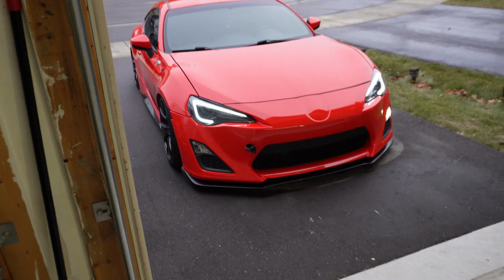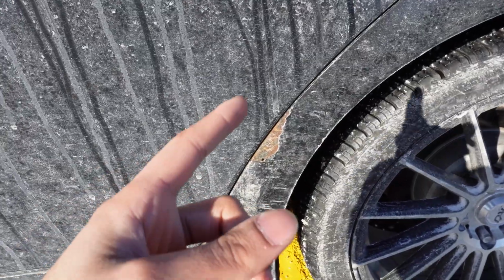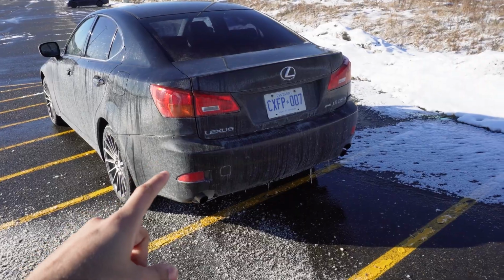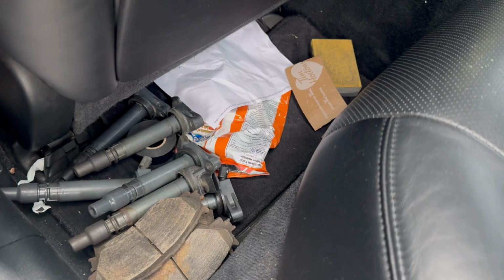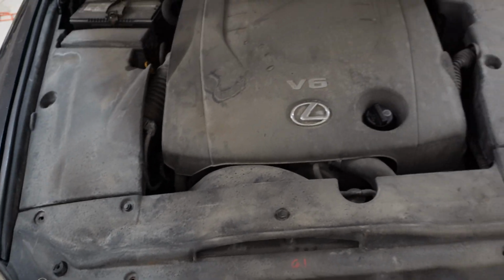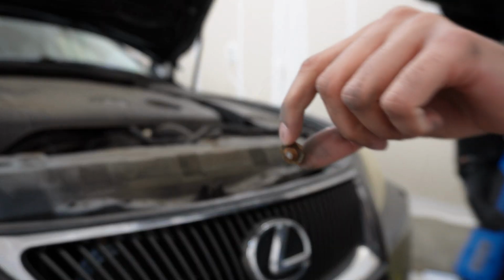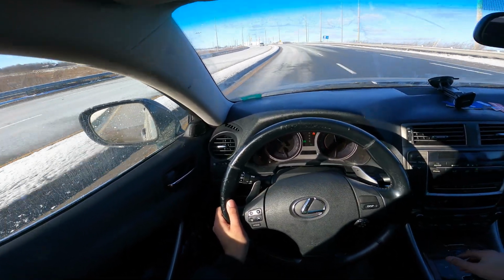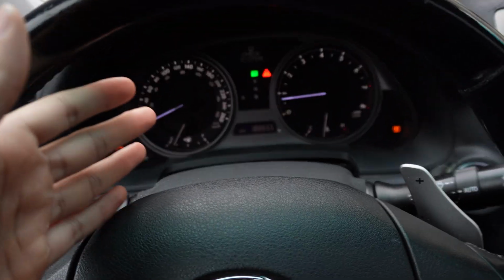The BEST CAR to BUY for under $5,000! | New Project Car Reveal!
In today's video, I reveal how I bought the best car for under $5,000! 🚗💥 I'm on a mission to find a reliable, budget-friendly car that still offers luxury features and has amazing aftermarket support. After a lot of searching, I found the perfect car that ticks all the boxes – reliability and style, all without breaking the bank.

This car isn't just about being affordable. It has an impressive list of luxury features, and thanks to its strong aftermarket support, I can customize it however I want! Whether you're looking for your next project car or just a great used car under $5k, this is the kind of deal you don't want to miss. 💯

In this video, I'll walk you through everything that makes this car a perfect buy – from its solid reliability to the aftermarket mods that make it stand out. Ill show you everything wrong with this car and we will also fix an important issue on it.

VLAND Headlights use code "VLAND0297_AA"
VLAND Tail Lights use code "VLAND0287_AA"
VLAND 4th Brake Light use code "VLAND0305_AA"

Idoing Headunit (US)
Idoing Headunit (CAD)

The product link to the Amazon

⚡️Here is a Mod List on the FRS & links to purchase :
(Lip-kit/Aero) :
ST Style Front Lip
S Style Side-skirts
OEM Style rear diffuser
LegSport Duckbill

(Lighting) :
Valenti Style fourth brake light
LED DRL's/Turn Signals
Led Turn Signals (Amber)
Amazon LED Sidemarkers

(Exterior)
Wheels - Wedssport SA10-R's 18x9.5+45
Airtekk Stage 2 Air Suspension
SPC Toe Arms
Stance V2 Control Arms :
White-line adjustable front endlinks : (CAD)
White-line adjustable front endlinks : (US)
Fitment - 235/40/18
White Line Camber bolts
5mm spacers
Extended Studs

(Exhaust) :
PLM UEL Catless Headers
Custom Secondary cat delete
Custom Muffler Delete 2.5" Y pipe with Tips

(Performance & Tune) :
OpenFlashTablet Stage 2+ Tune {94 pump gas} :
Pop/Flame Tune
K&N drop in filter {Intake}

When you click on links to various merchants on this site and make a purchase, this can result in this site earning a commission.